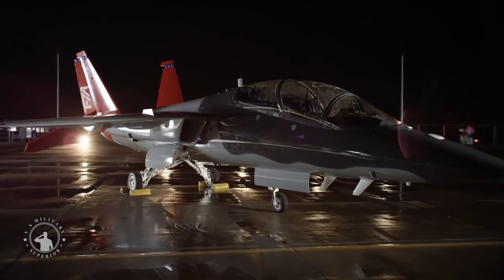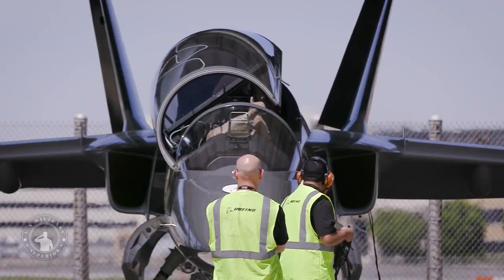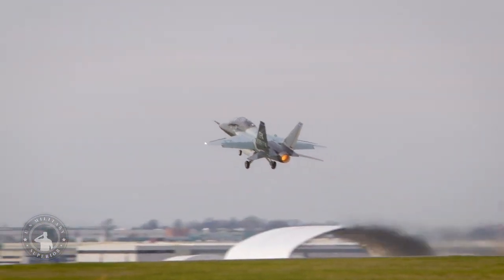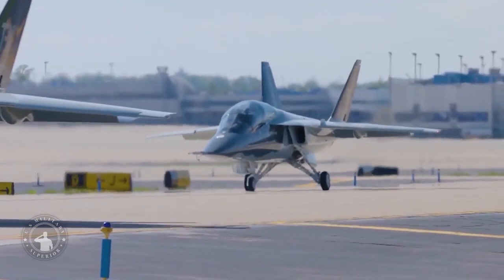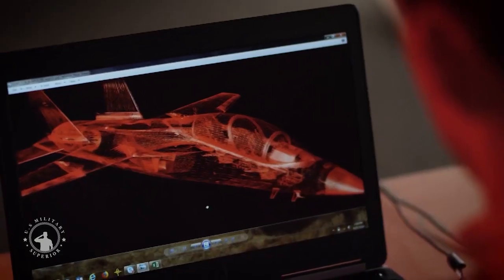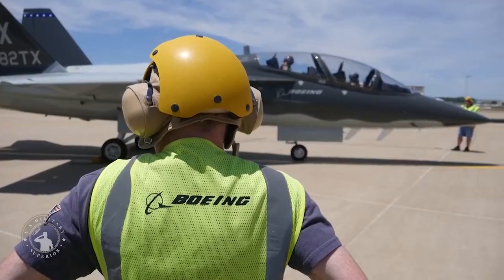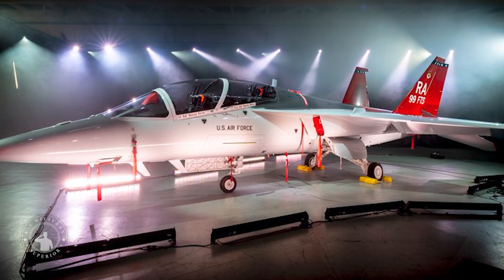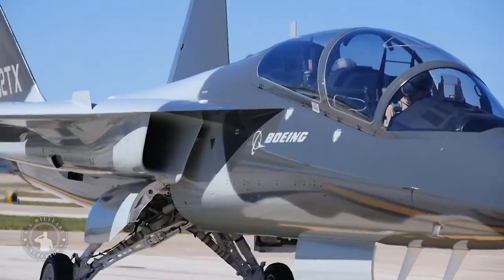Boeing Introduces New Advanced Jet Trainer T-7A Red Hawk First For US Air Force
Boeing has rolled out the first T-7A Red Hawk built for the U.S. Air Force under the Engineering and Manufacturing Development (EMD) phase of the program. These jets are set to be the service’s first new advanced jet trainers since the T-38 Talon, which first took to the air more than 60 years ago.

Today’s rollout ceremony at the Boeing plant in St. Louis, Missouri, saw industry leaders and Air Force officials bring attention to the game-changing attributes that the T-7A is expected to bring to the training pipeline. The first of a planned 351 T-7As for the service, which Boeing bills as the first aircraft to be fully digitally designed, are due to be delivered to the Air Force at Joint Base San Antonio-Randolph next year.